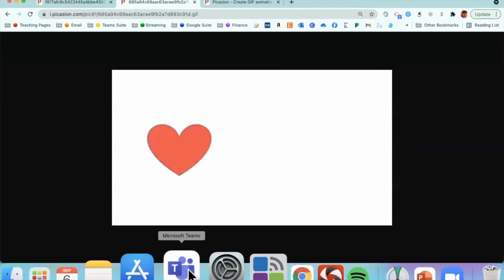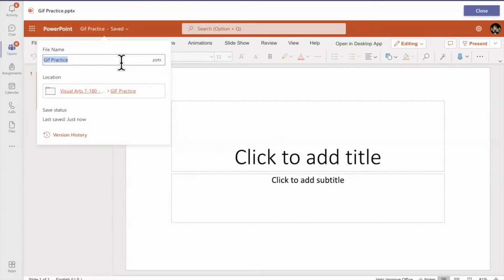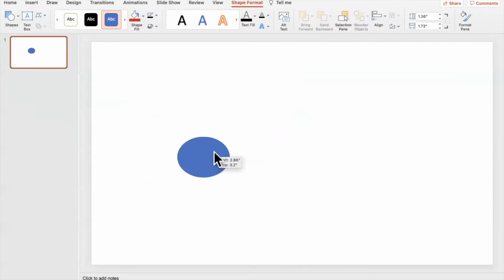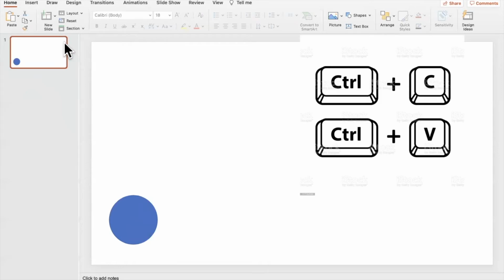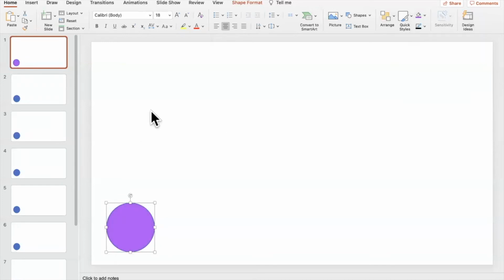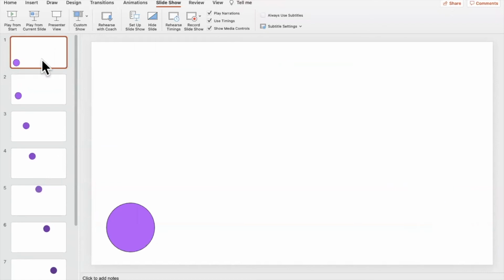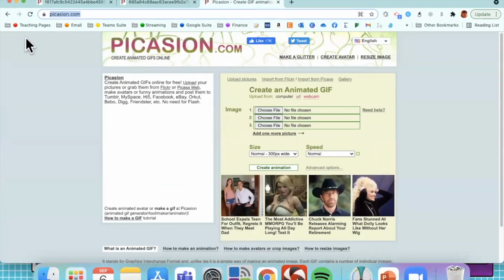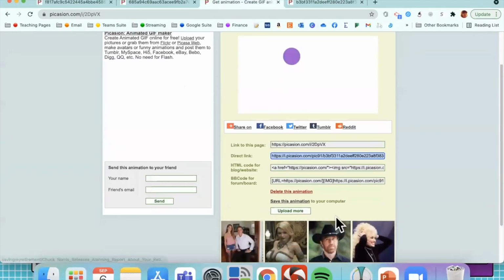Create a Gif Using Powerpoint